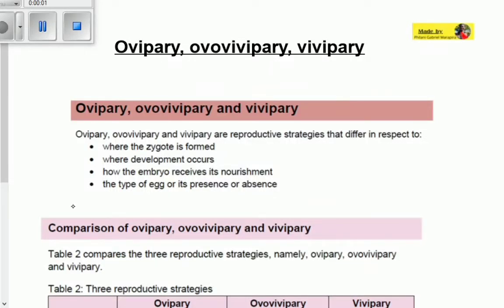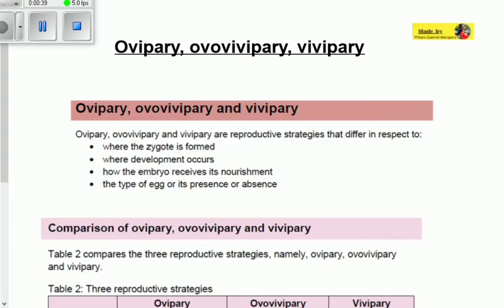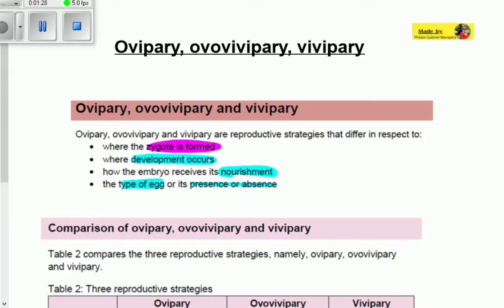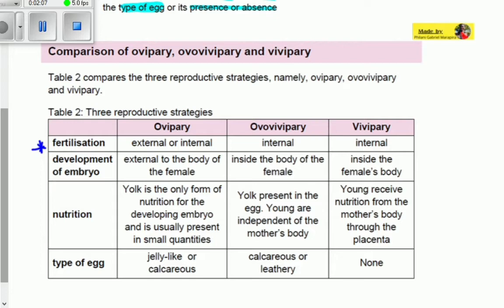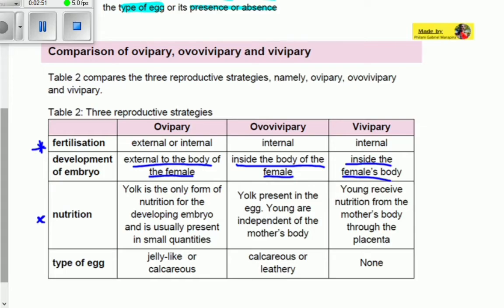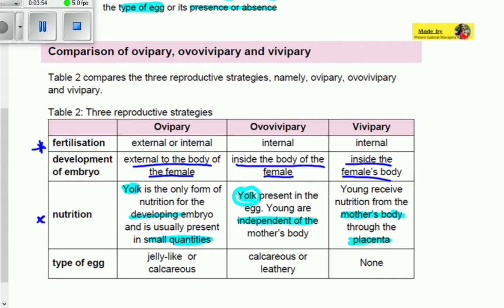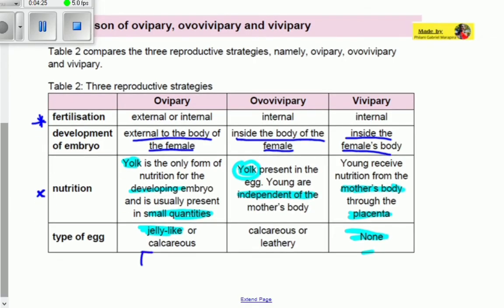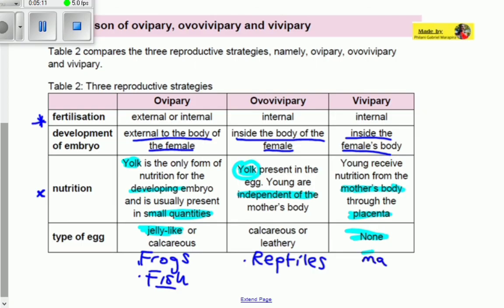Reproductive strategies in vertebrates - Grade 12 Life sciences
Hey there are you all good? Before proceeding with the video you are watching right now please watch this :⬇️⬇️⬇️

Today we're discussing the 3 reproductive strategies that are used by vertebrates to reproduce and survive.We recommend that you watch the entire video for full detail.

BYE!

vertebrates and invertebrates
reproductive system
vertebrates and invertebrates for kids
life sciences
vertebrates and invertebrates for children
Reproductive strategies grade 12